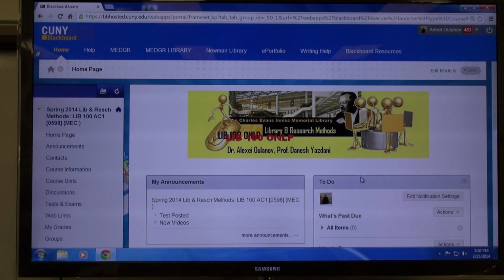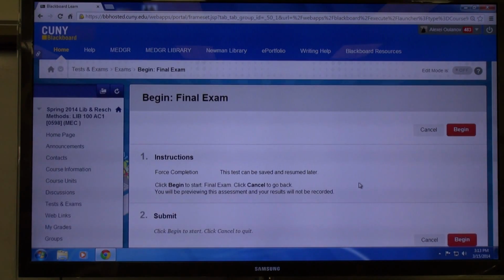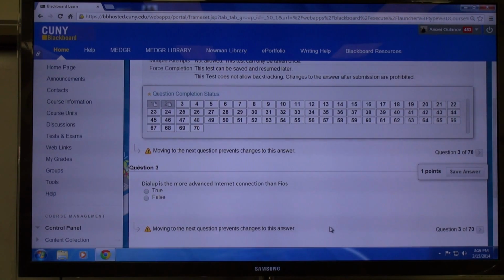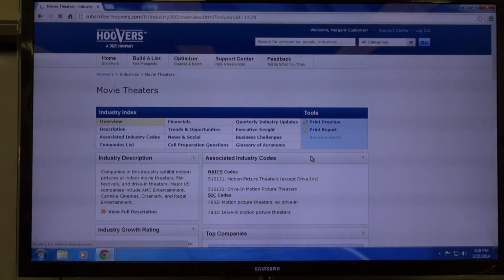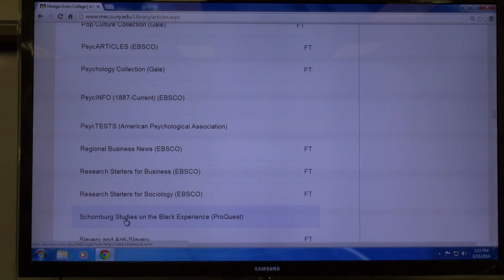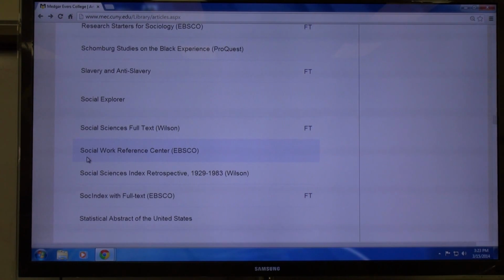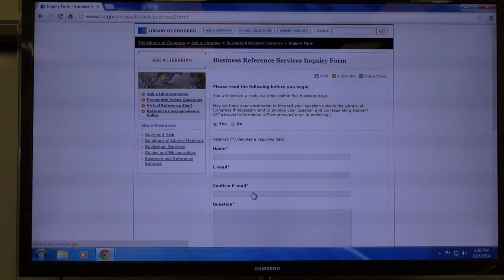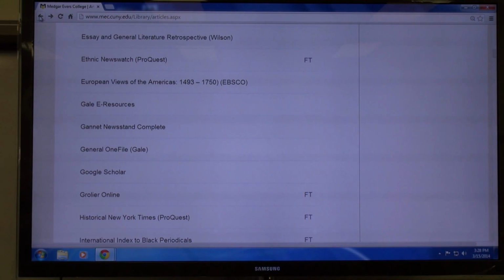LIB100 Final Review OER